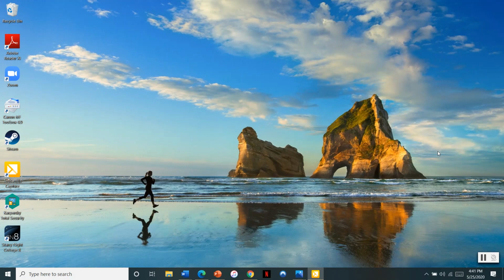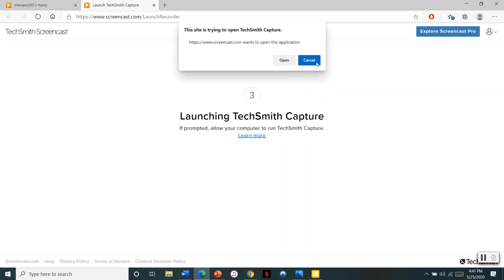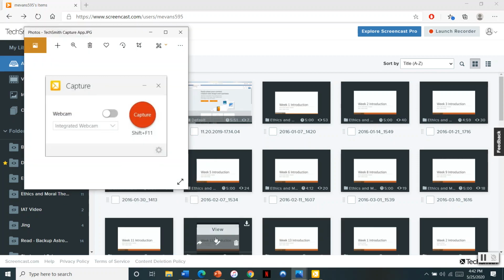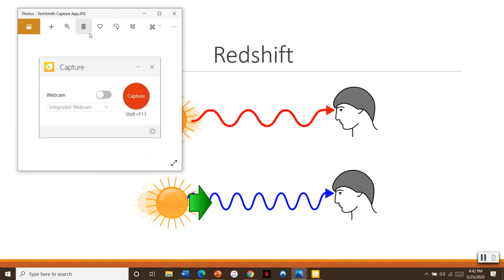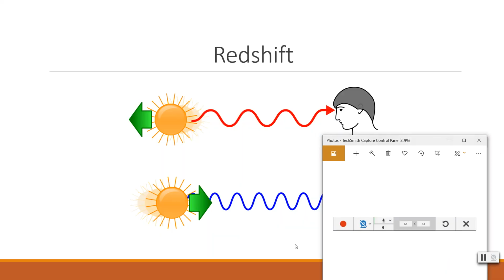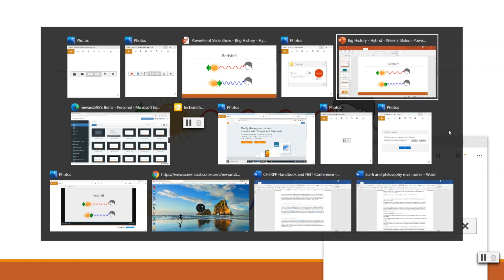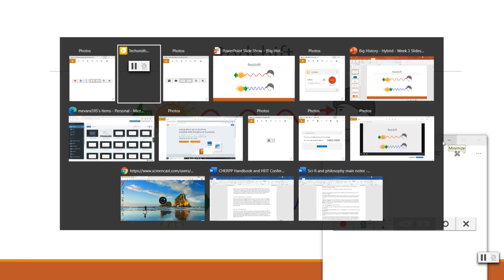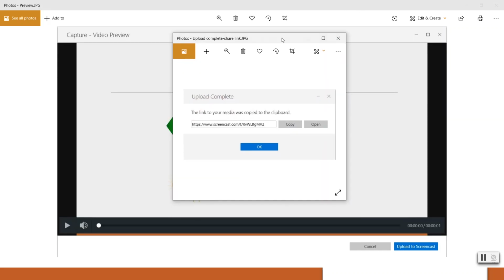Screencasting and Peer Evaluation Demo - Michael Evans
Michael Evans's Screencasting and Peer Evaluation Demo Video as part of Technology Tools for Teaching in Higher Education eBook 2020, The Practical Handbook Series. Centre for Higher Education Research, Policy and Practice.